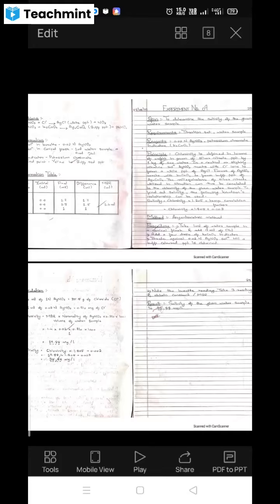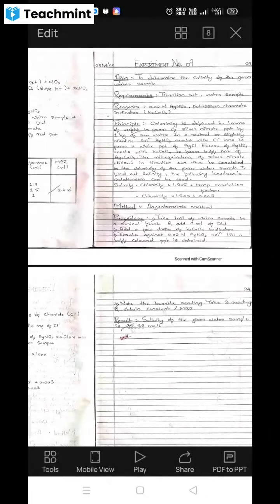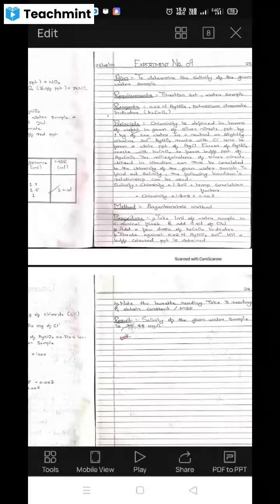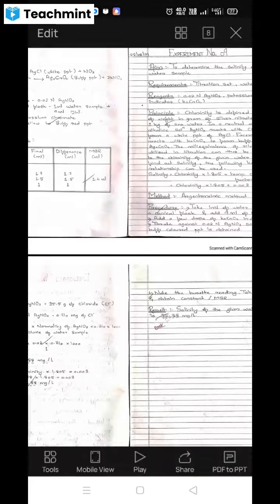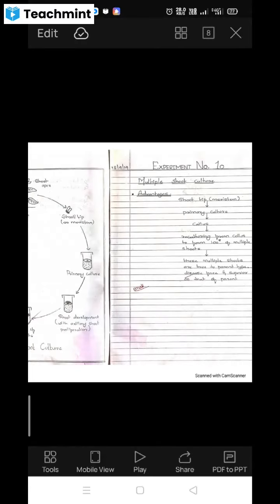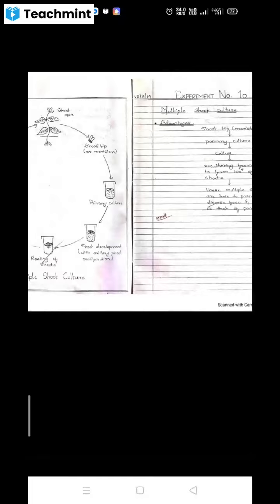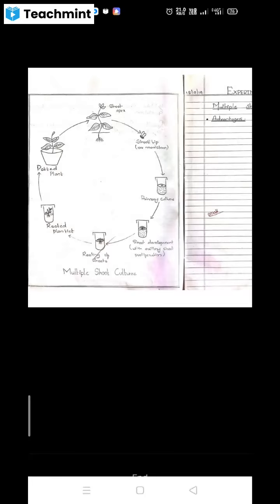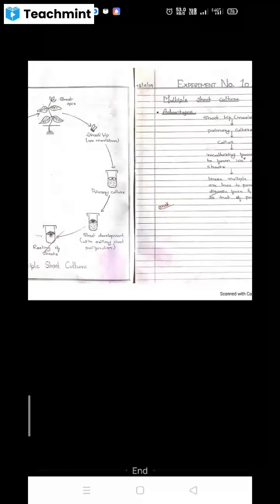Ty Botany ptactical III experiment 9,10- salinity of water sample, multiple shoot culture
Salinity of water sample, multiple shoot culture